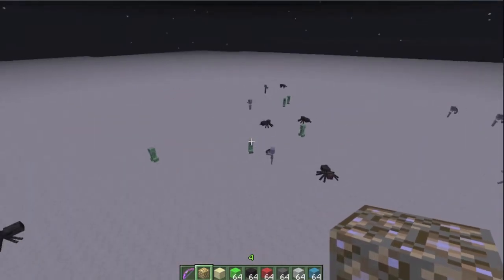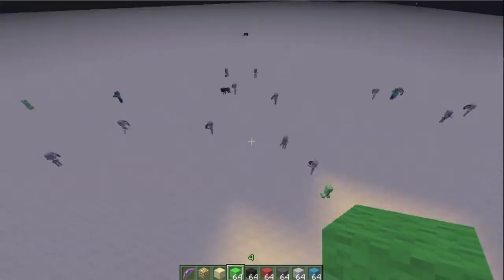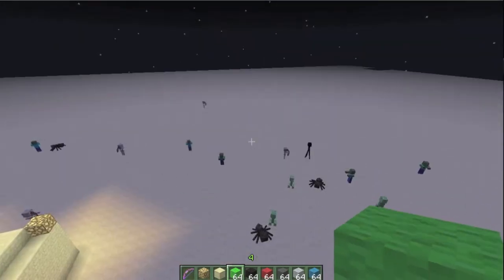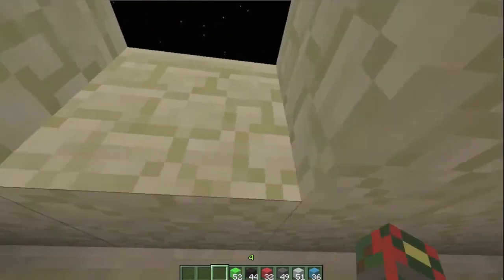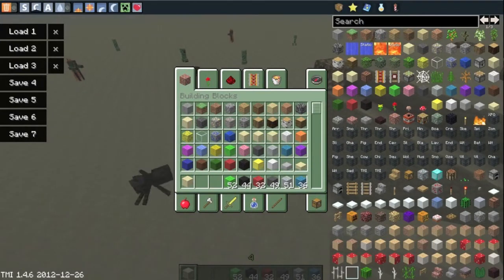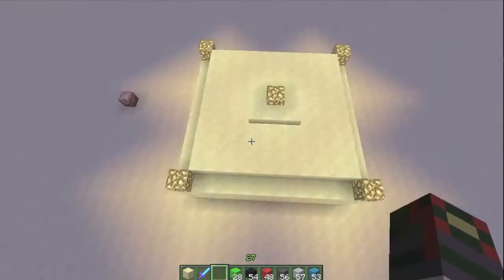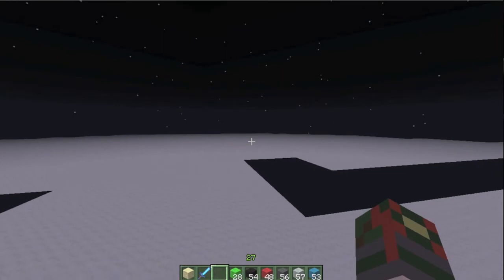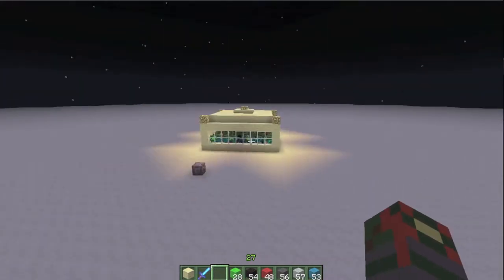Thungon's Map Making School of Thought - Natural Spawning & Persistence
My tips for map making, Episode 4. Here I talk about how the new Persistent mob features affect Natural Mob spawning, and a little brainstorm on what it could be used for to get things rolling.

I want to do a new structure for this series, in that instead of a full blown tutorial process as it was, I want to focus a little differently by bringing the topic up and letting the ideas flow from it, instead of the ideas contained or limited as they were.

Like I say, and mean, no one at all knows everything about mapping: there is always something new to know or think about!

Links!

Cya!
Thungon217